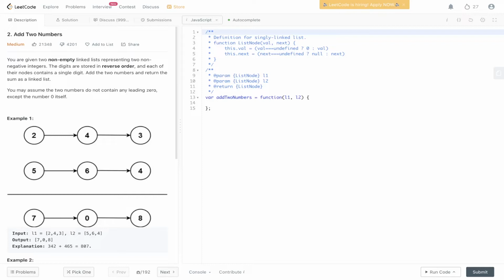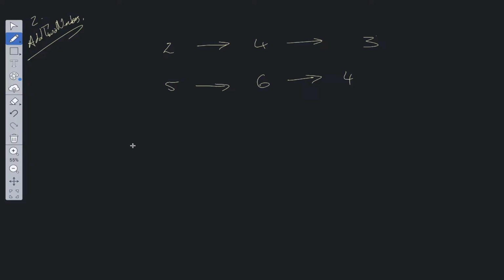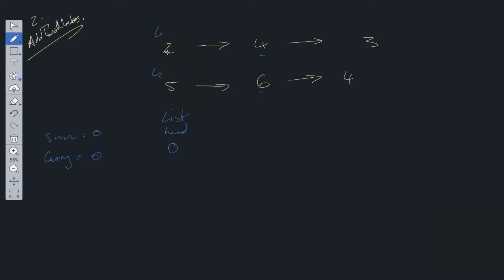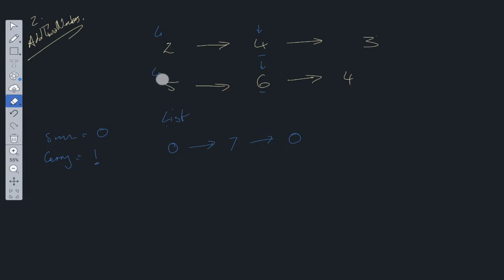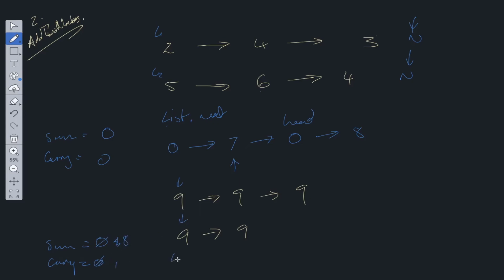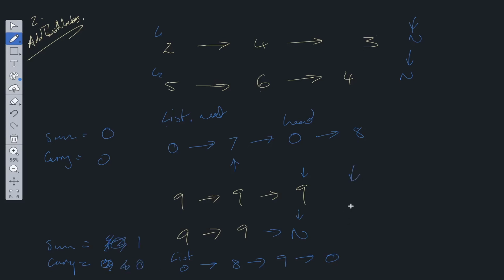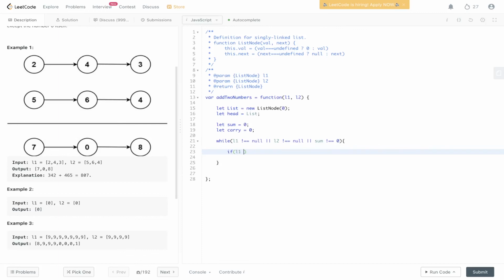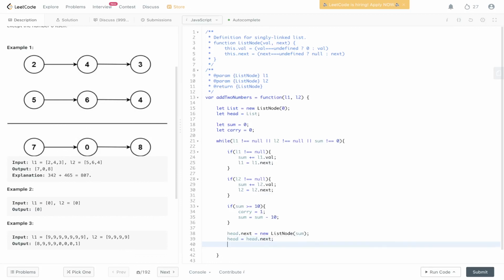Add Two Numbers - LeetCode 2 - JavaScript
Step by step walk through of the solution to the popular Amazon coding interview question, Add Two Numbers.

LeetCode 2

JavaScript

0:00 Intro
1:05 Explanation
6:25 Code